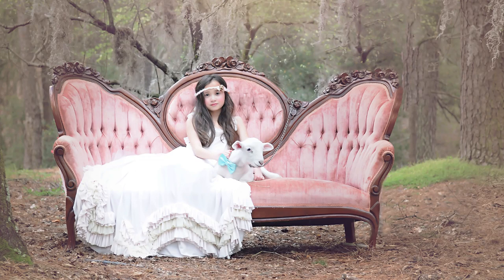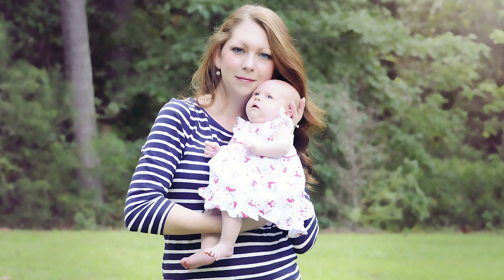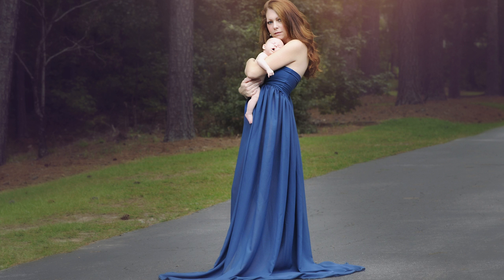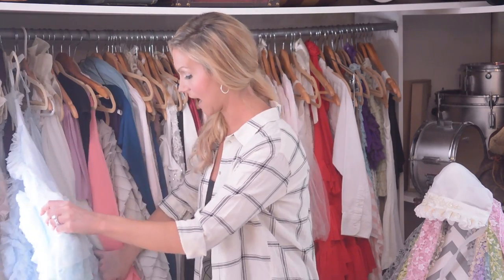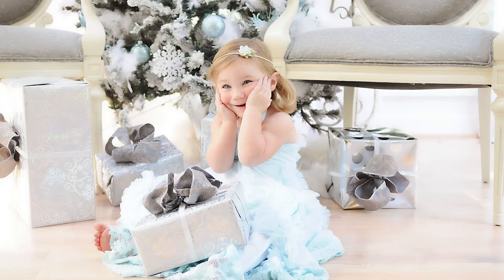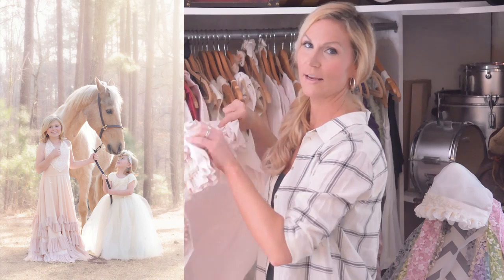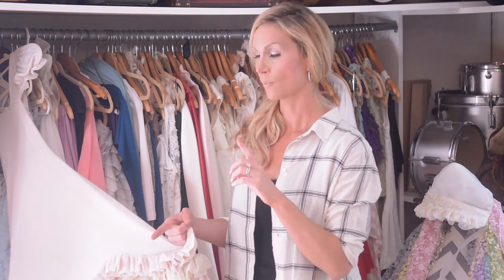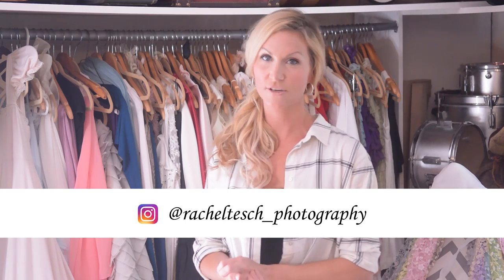Tips on wardrobe in photography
Rachel talks about the benefits of having wardrobe available for your clients.